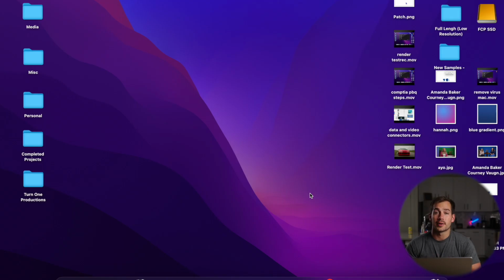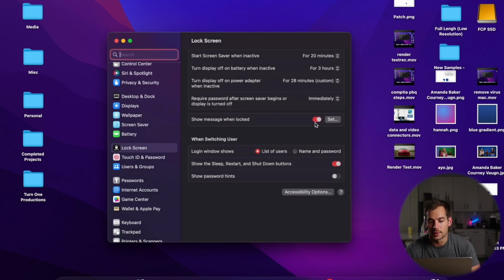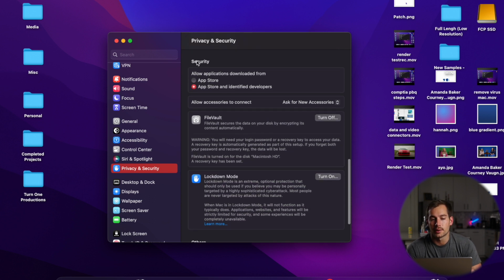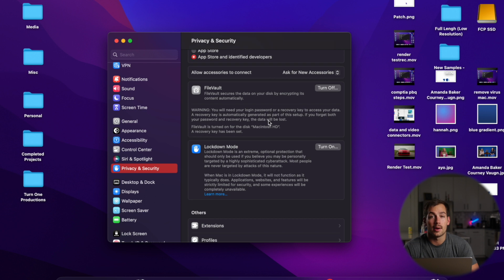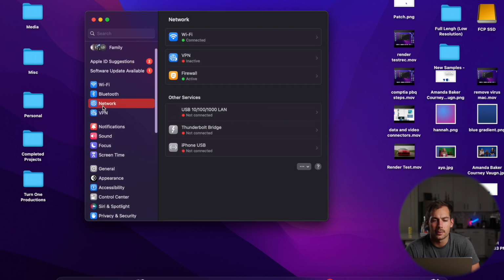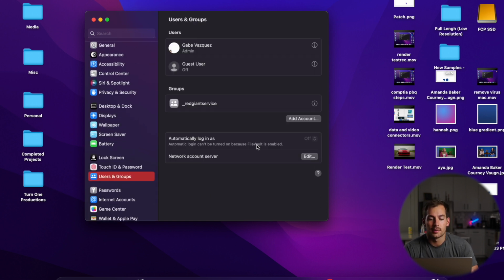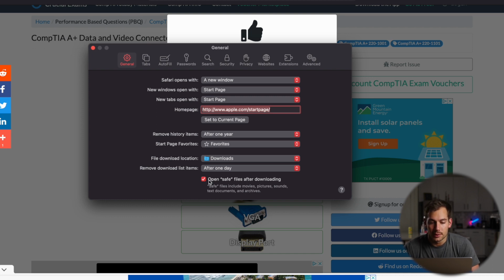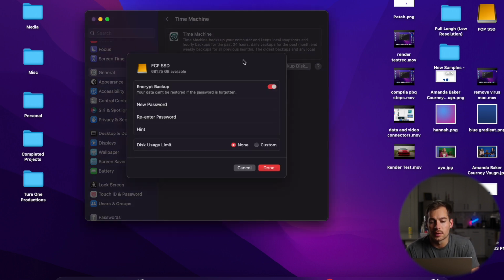[2024] 10 Settings to Maximize Settings on Your Mac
Welcome back to the Indigo Software YouTube Channel! In this informative video, we'll be exploring 10 effective techniques to enhance the security of your Mac.

If you're concerned about safeguarding your digital world, this is a must-watch. Discover practical tips and step-by-step instructions on fortifying your Mac's security defenses.

From essential settings adjustments to advanced security measures, we've got you covered. Don't miss out on this valuable content designed to maximize your Mac's protection against cyber threats. Join us and ensure your online safety today!